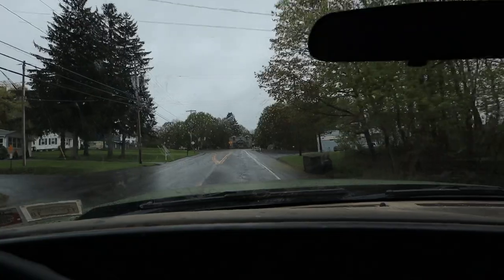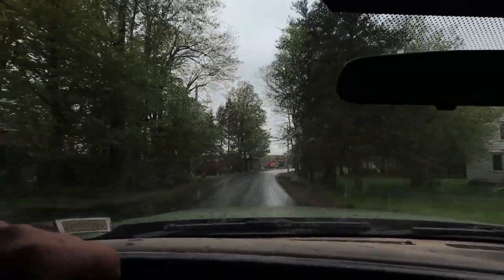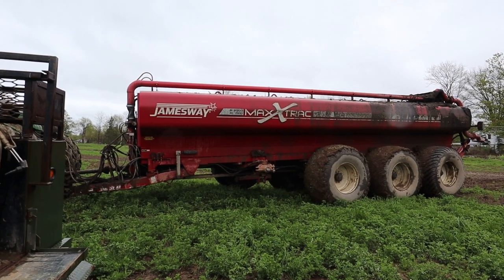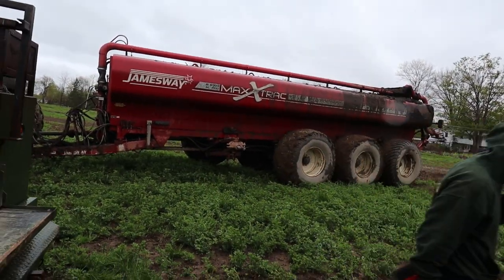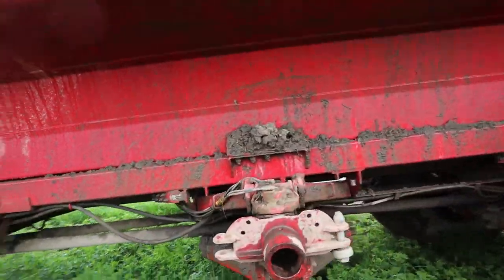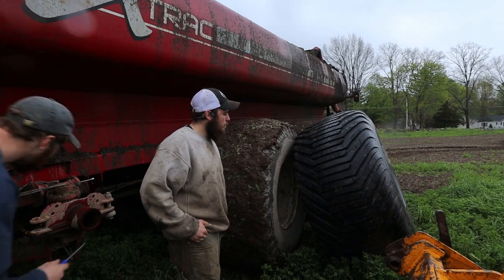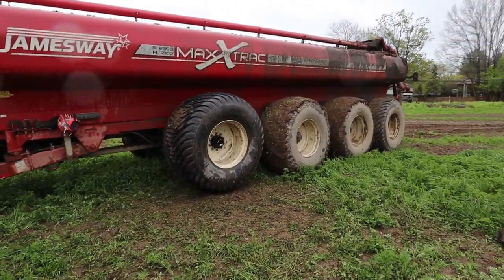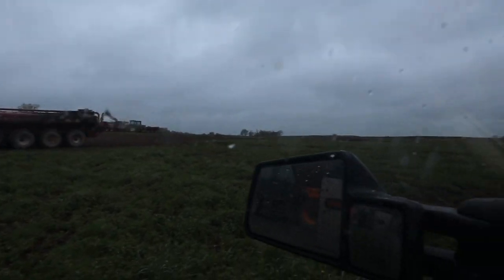Broken axle and broken fences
Front left wheel broke off of jamesway spreader